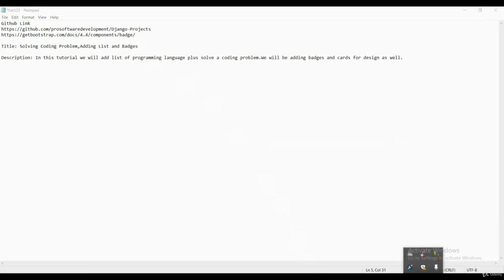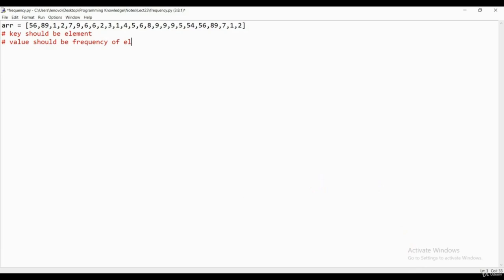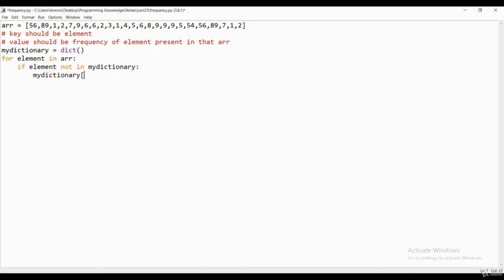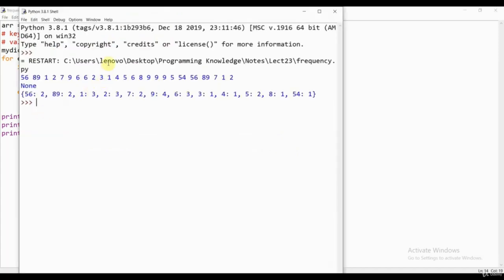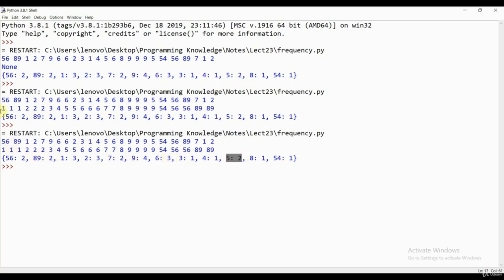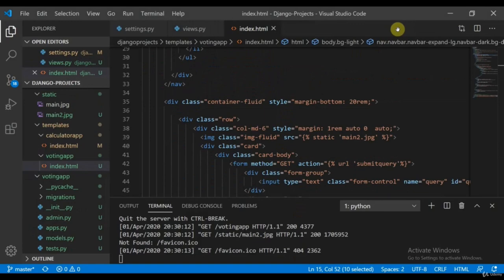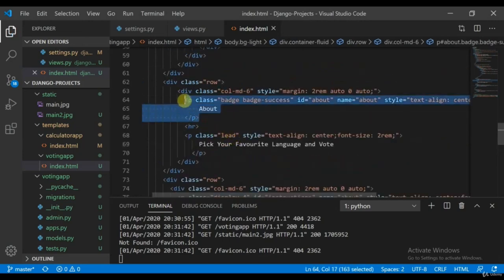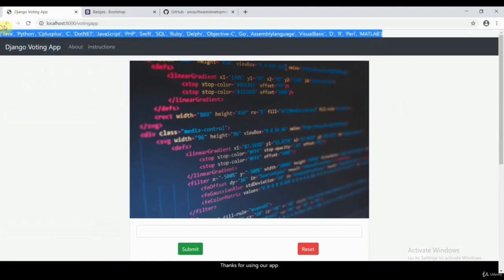023 Tutorial 23 Solving ProblemAdding list Django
Solving ProblemAdding list Django